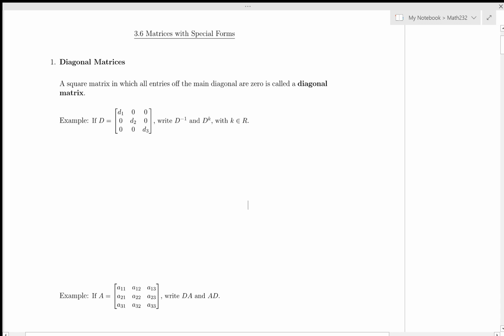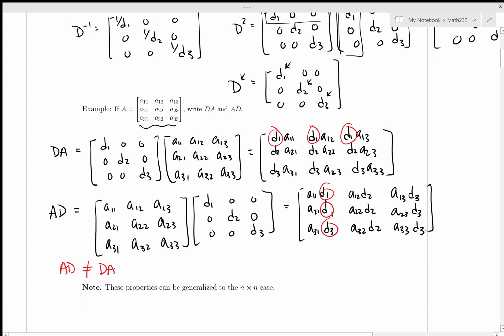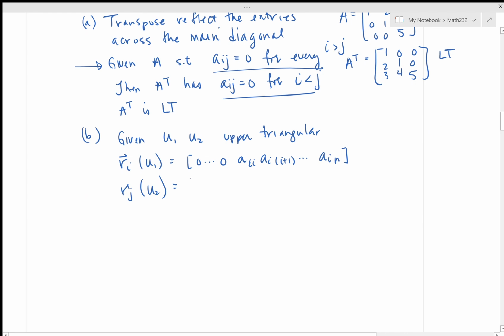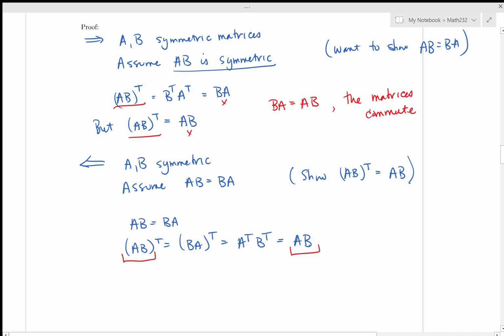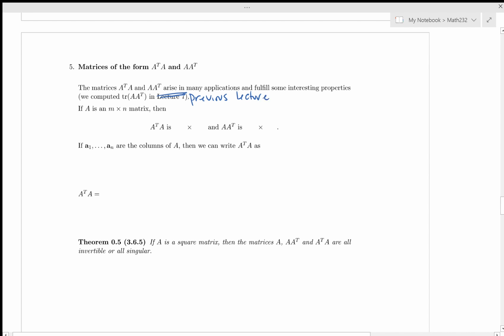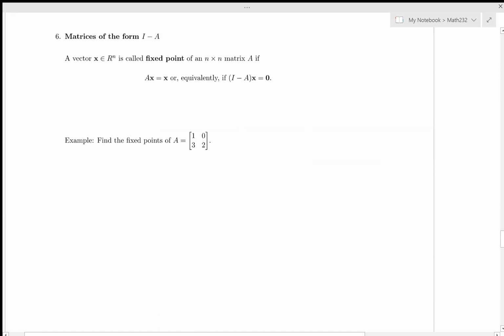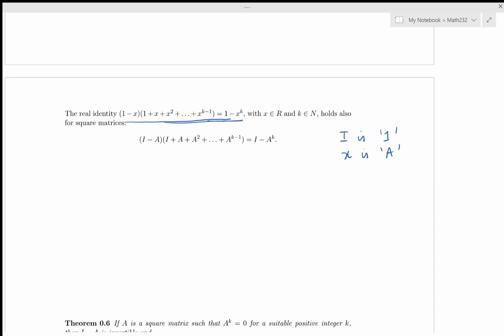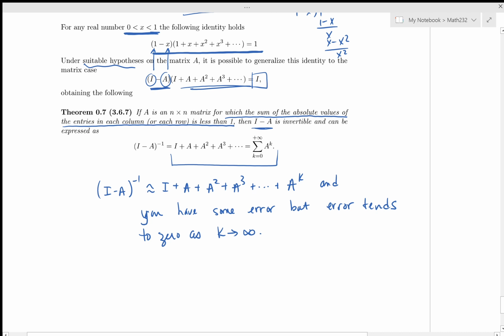SFU MATH 232 3.6 Matrices with Special Forms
SFU Math 232 Section 3.6. This is the main lecture for section 3.6. Diagonal, Upper Triangular, Lower Triangular, Symmetric, Skew-Symmetric matrices and some of their properties are introduced. Further, the idea of a Fixed point is covered and a method of find the inverse of (I-A).